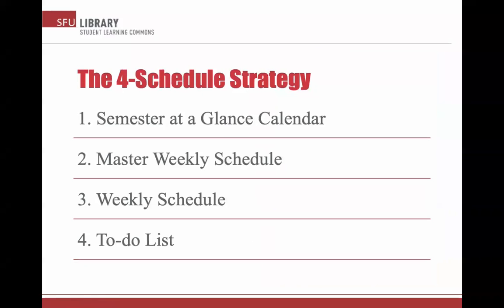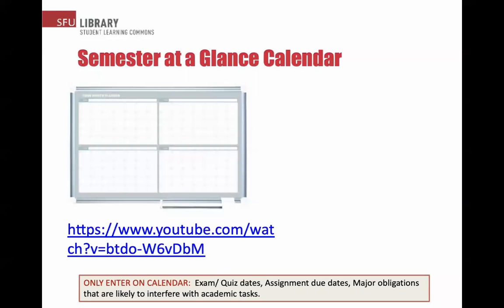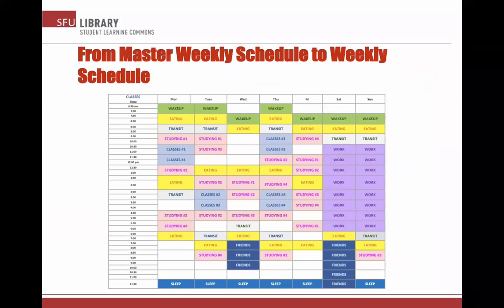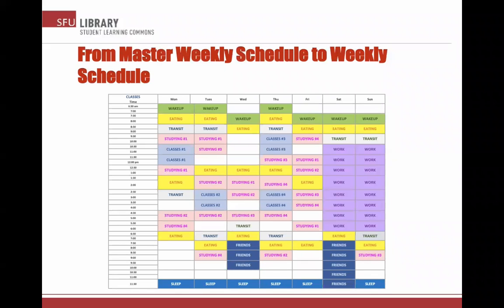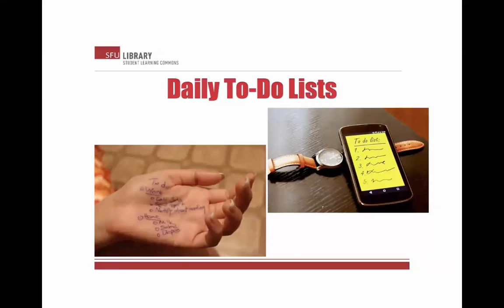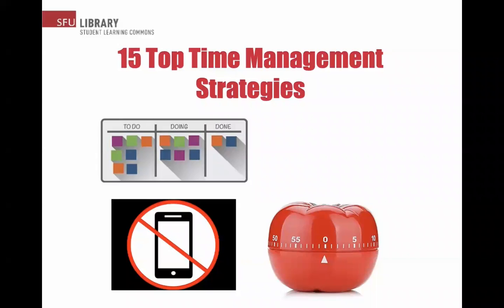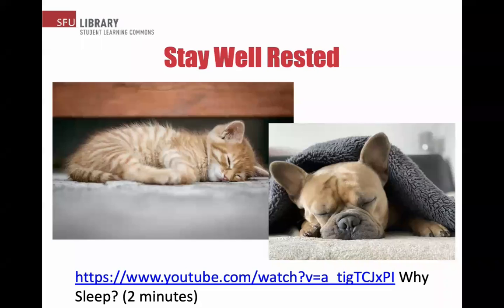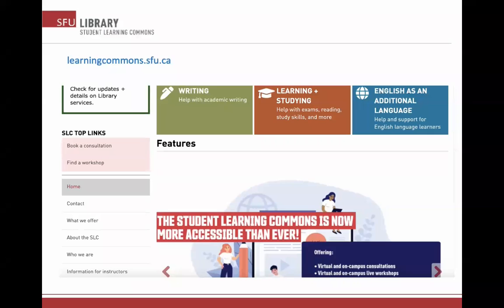FIC Time Management Recording